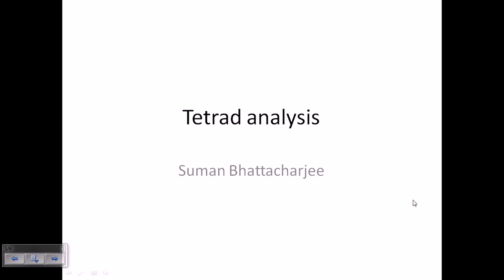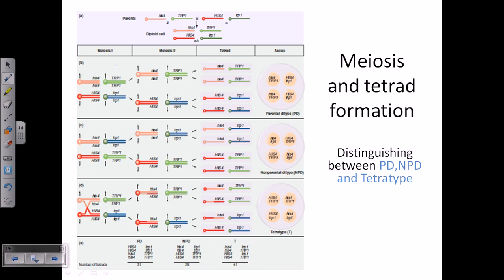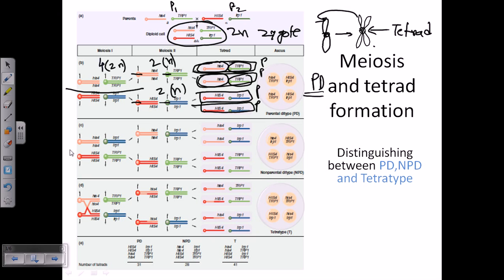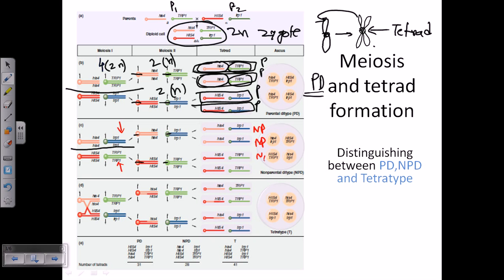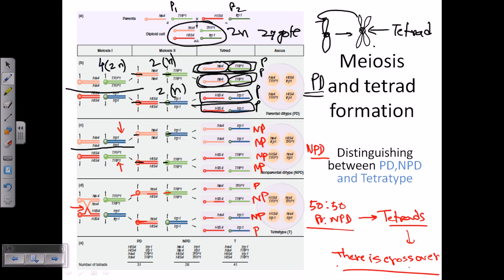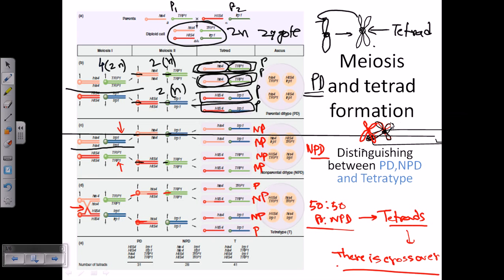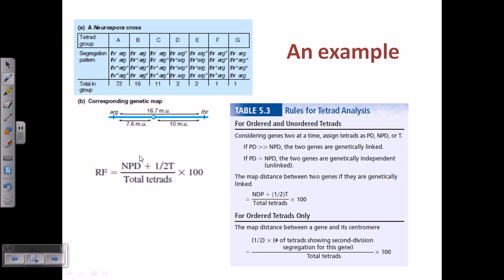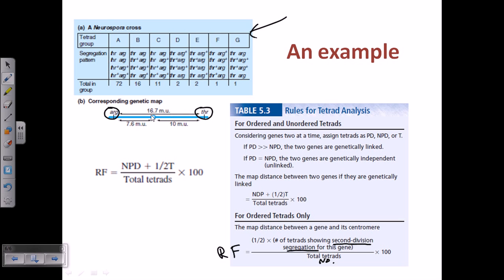Tetrad analysis introduction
This lecture explains the tetrad analysis problems and how to analyze tetrad using statistical studies.